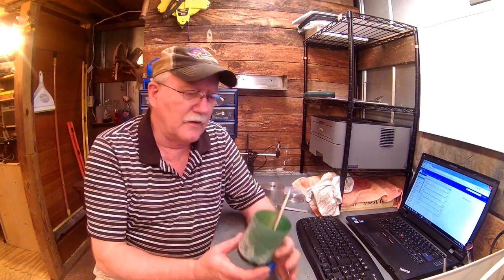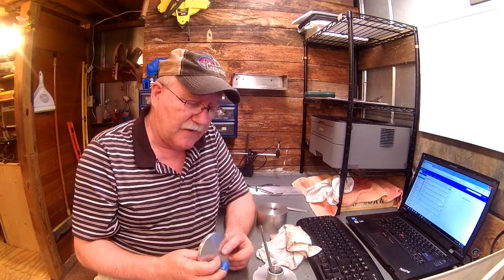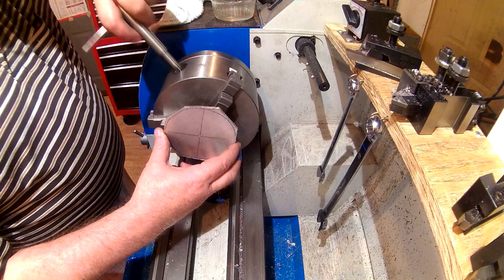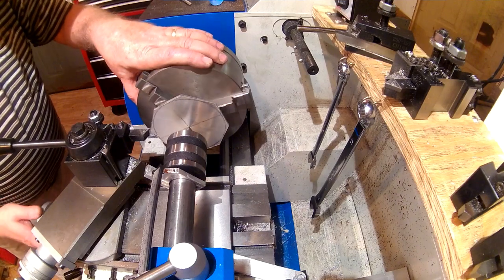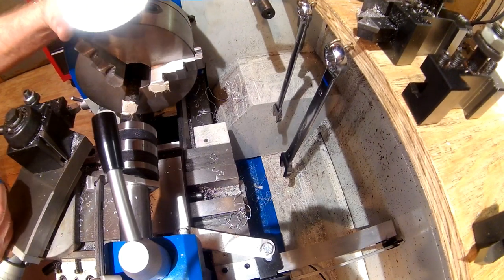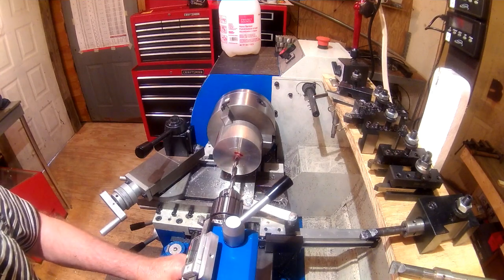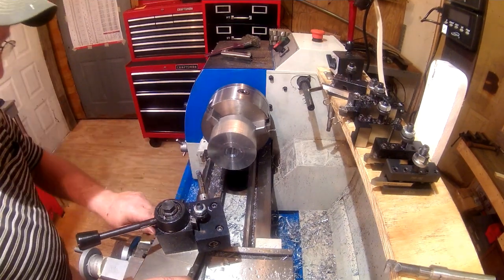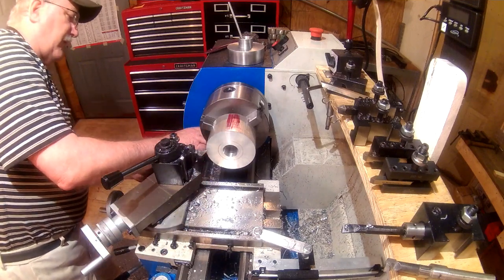Over Engineered Oil Pot - Part 1 of 3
This project will be my small contribution to Keith Fenner's 2016 "What's In Your Box" (WIYB) tool give away.  Please excuse the background noise, but it was very hot in the tin barn without the A/C running.  Also the music in the intro is a bit loud, but I have adjusted for that in parts 2 & 3.